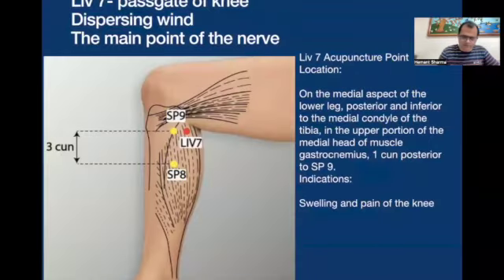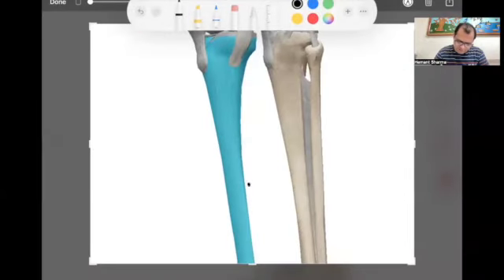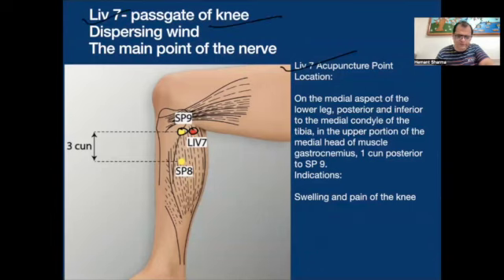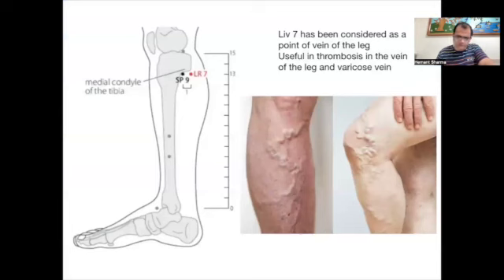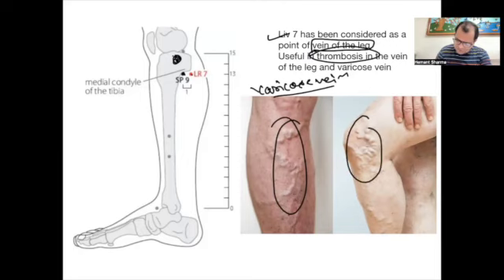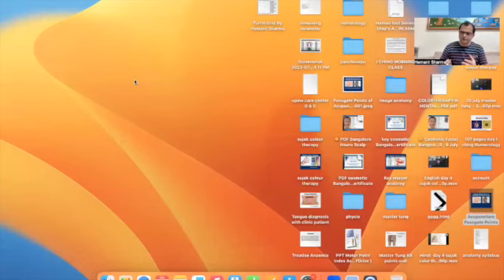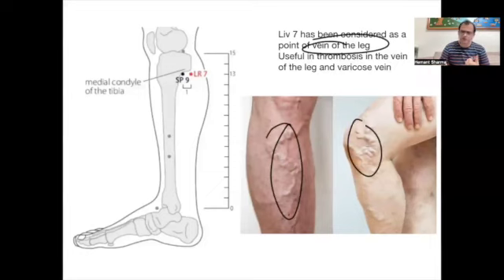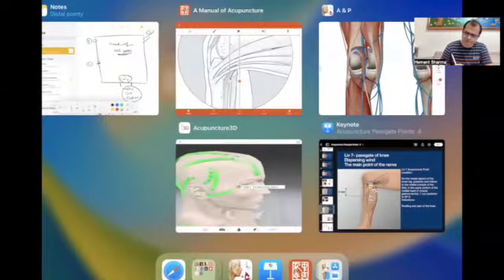Day 3 Pass Gate for knee pain & Varicose vein ,barrier points 21 July